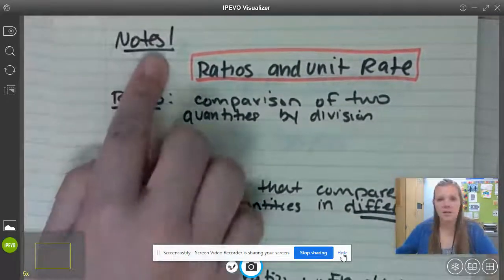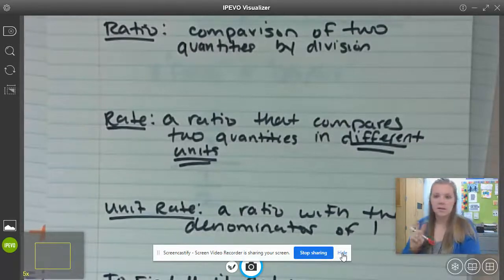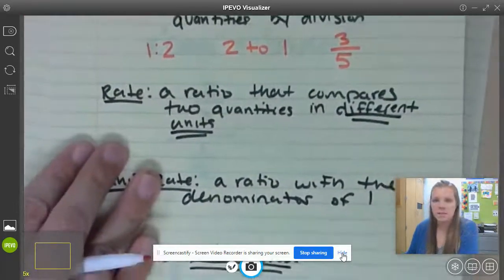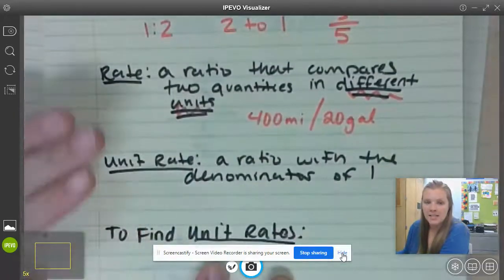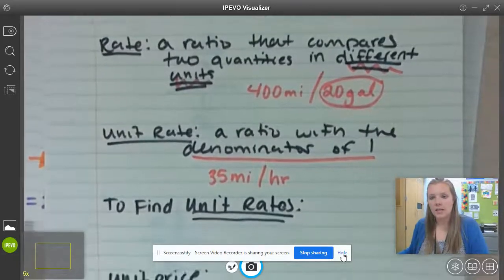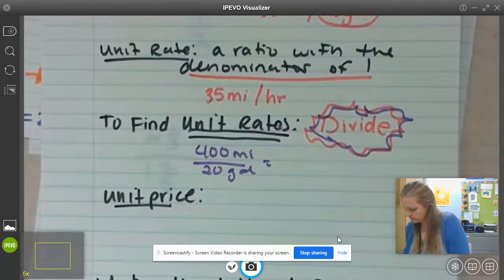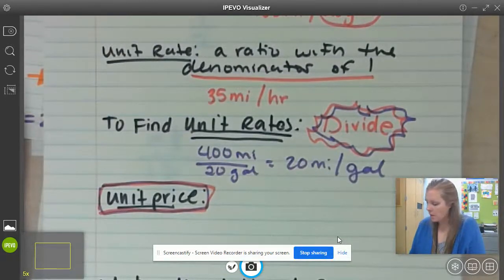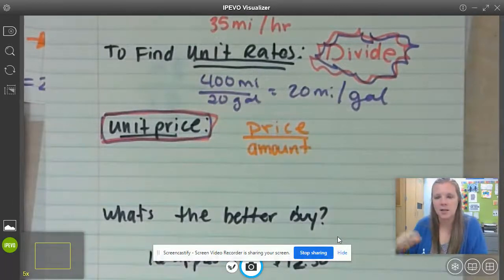M7 Notes 1: Ratios and Unit Rate pt 1